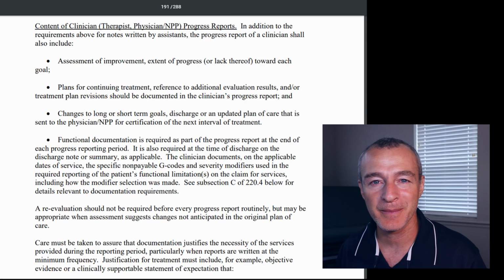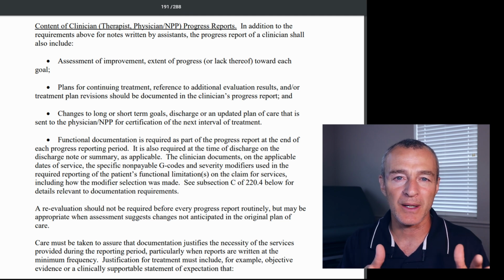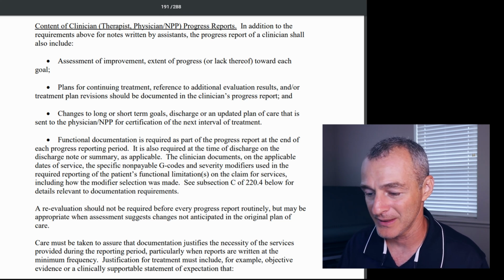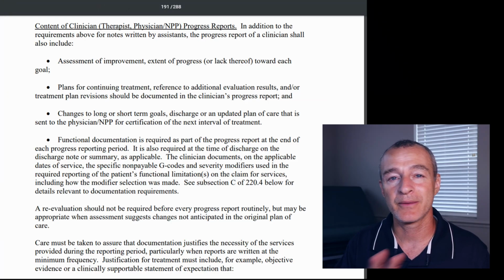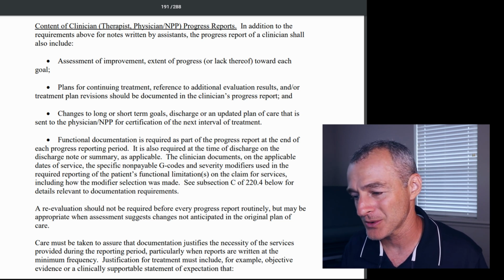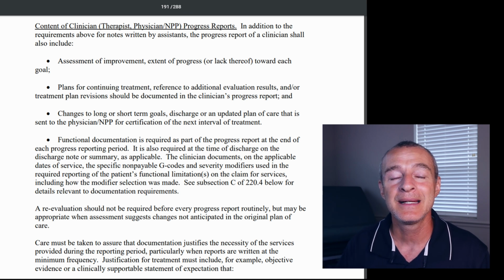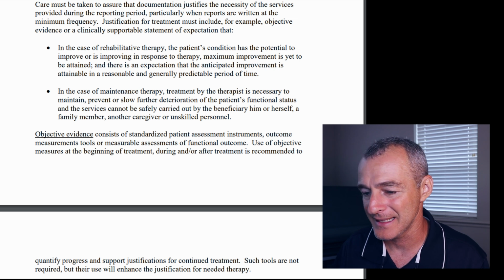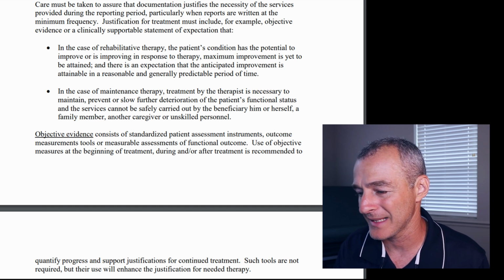Medicare Progress Note Requirements for Physical Therapy, Occupational Therapy